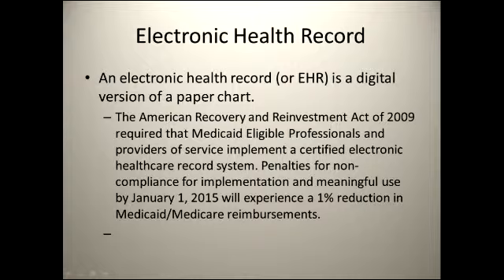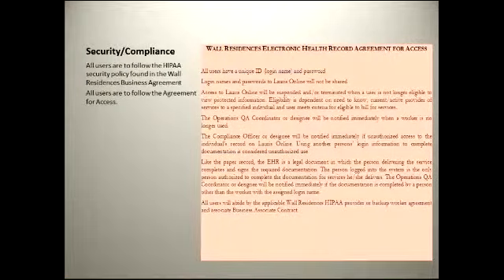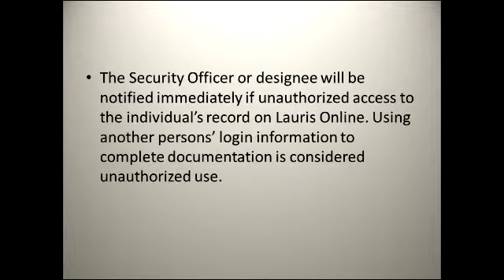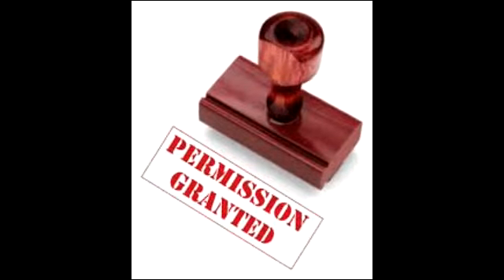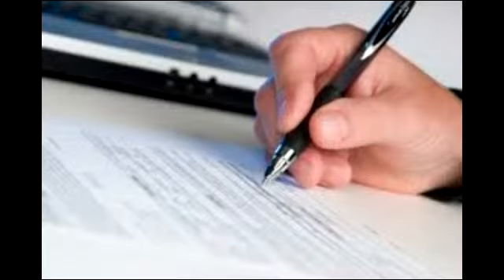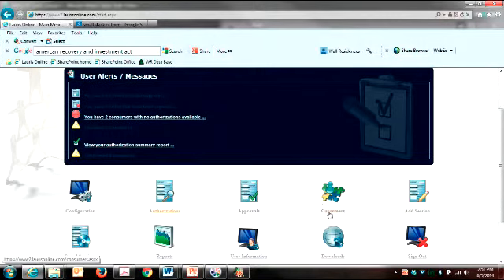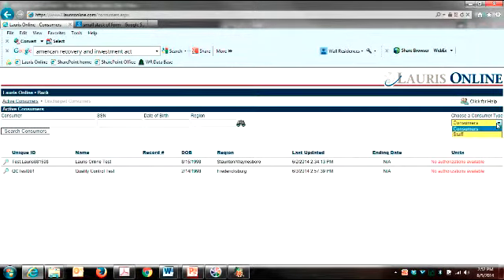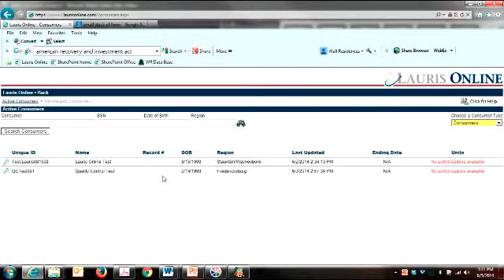Introduction to Electronic Health Record